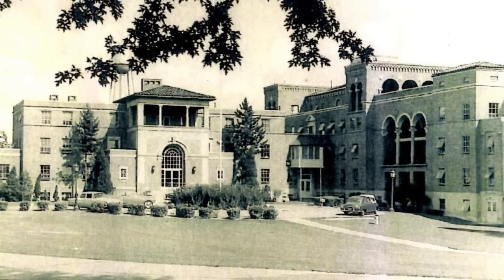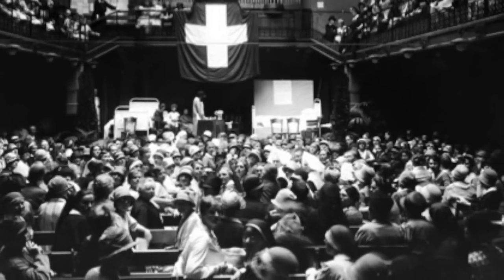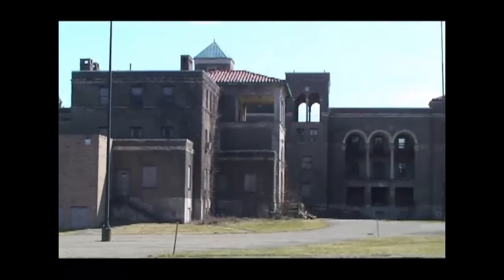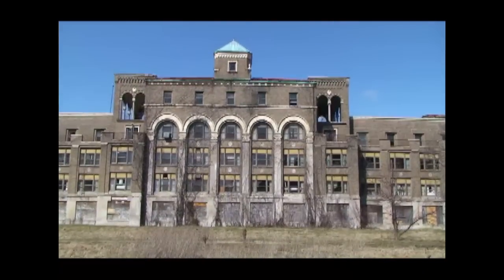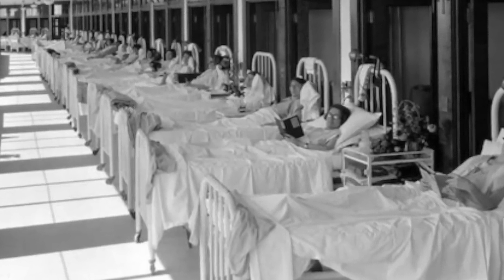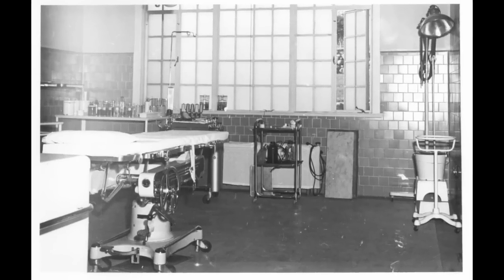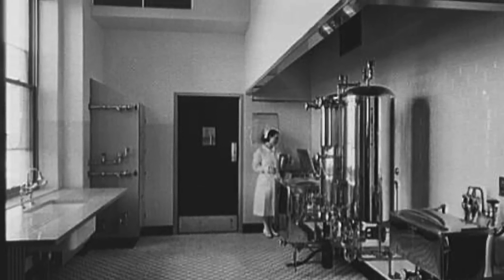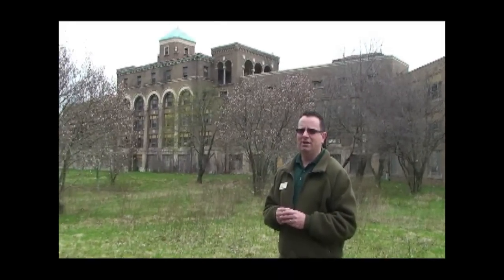Molly Stark Documentary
Documentary I made as a project for school about the abandoned Molly Stark Sanatorium on Columbus Rd. in Alliance, OH.